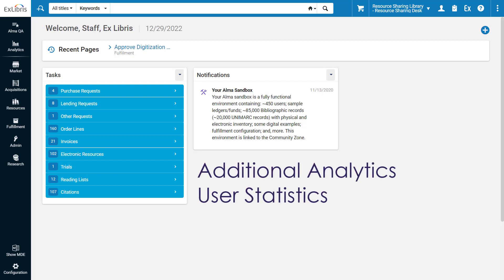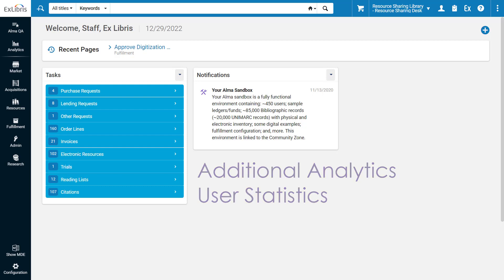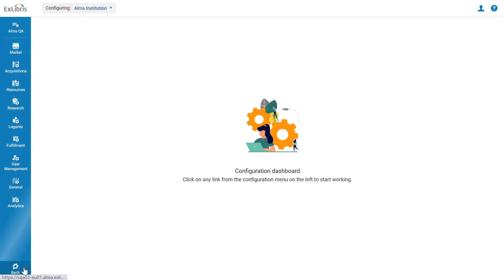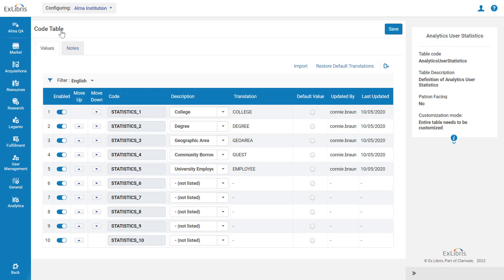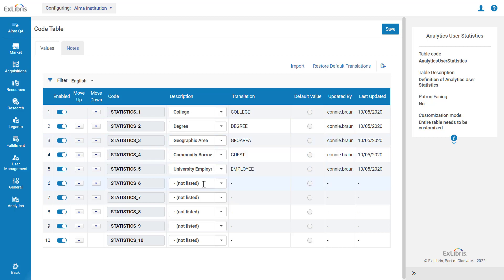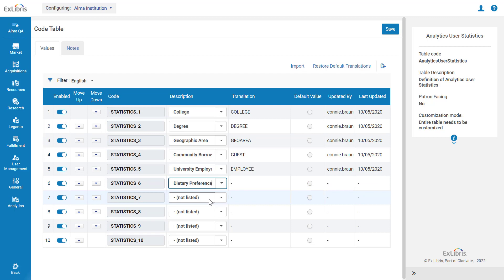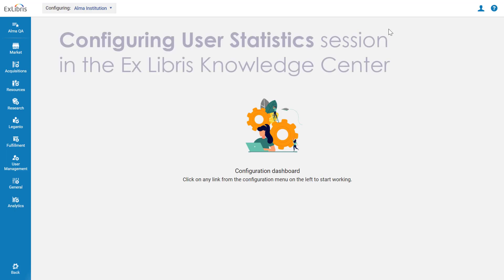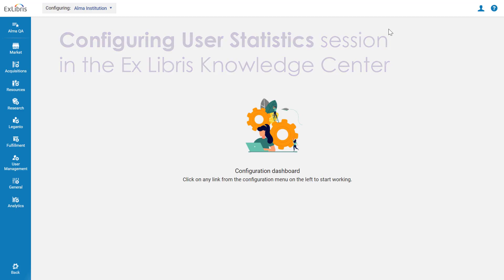Alma February 2023 Highlights: Additional Analytics User Statistics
Alma now offers five additional Analytics User Statistics, for a total of ten statistical category types you can configure. Analytics User Statistics in Alma allow you to generate Analytics reports on your users with custom data of your choice, such as the users' academic discipline, country of origin, or dietary preference.

library analytics